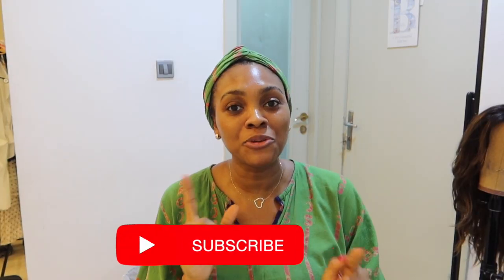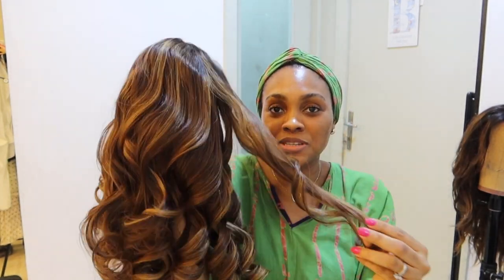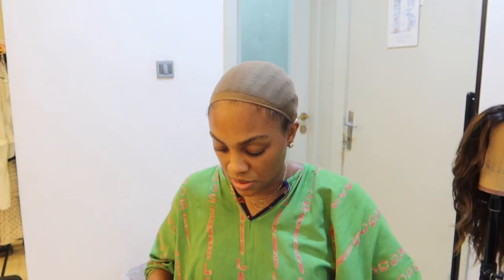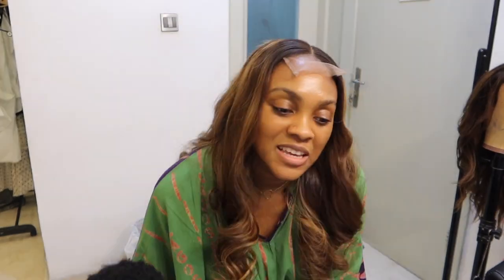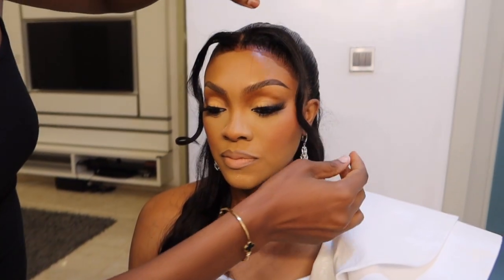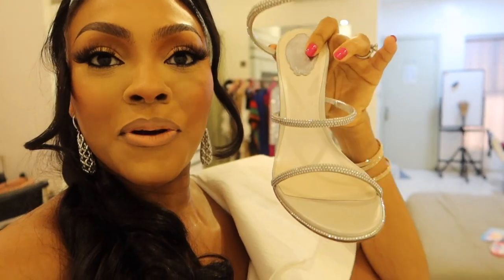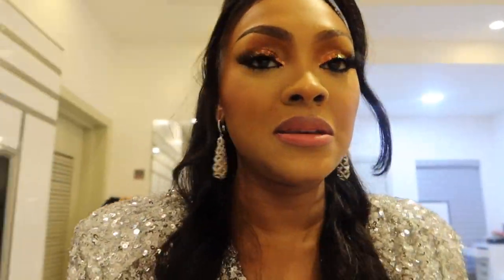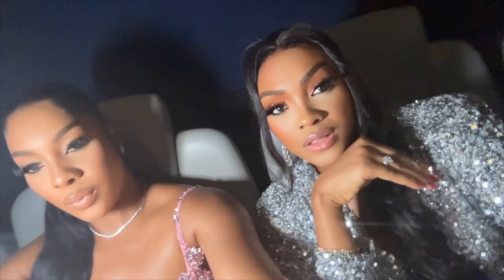Birthday Photoshoot prep | Barbie movie premiere | Unbox my new wigs with me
My year birthday shoot this year almost didn't happen. Barbie movie premiered in Lagos and I showed up looking so fancy. I got new wigs from @r.hairsboutique on instagram and can you guess my favourite. this vlog is a very chatty one, hope you enjoyed it.

keep supporting my growing channel by watching my ads ❤️❤️